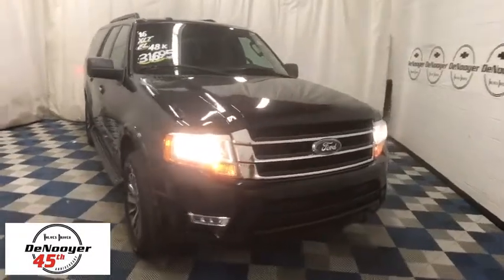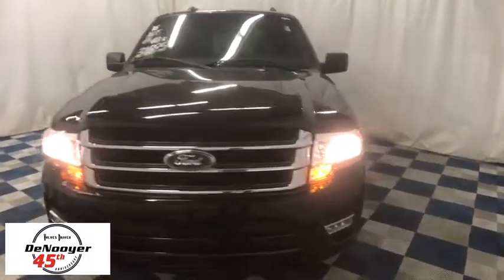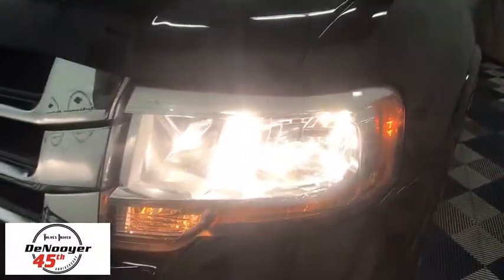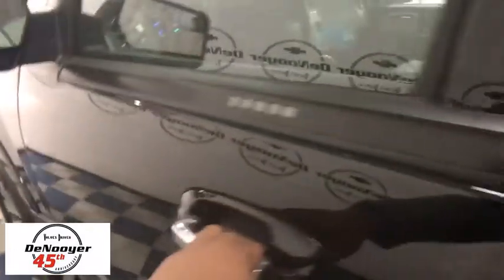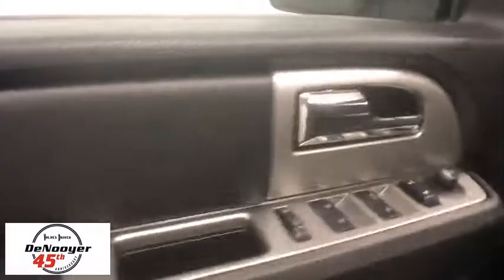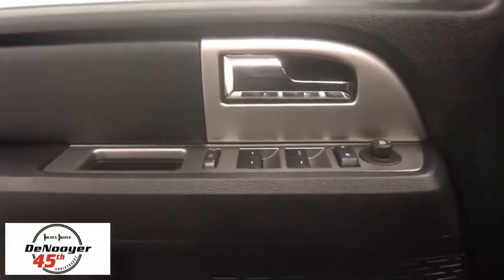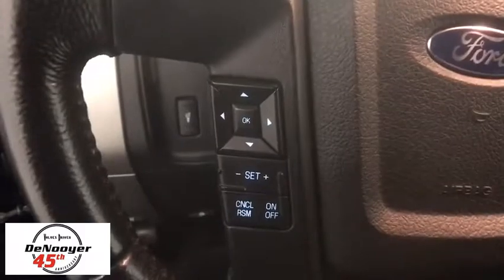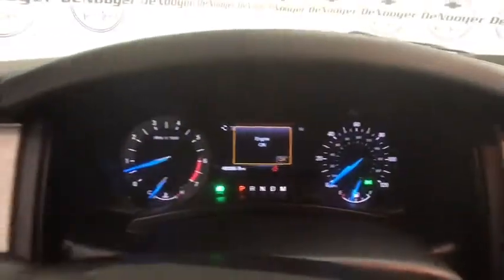2016 Ford Expedition EL Colonie, Albany, Saratoga Springs, Clifton Park, Schenectady, NY PR2103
DeNooyer Chevrolet
127 Wolf Road

4WD. Turbocharged! Gasoline! Confused about which vehicle to buy? Well look no further than this outstanding-looking 2016 Ford Expedition EL. It hits the mark in impressive performance and luxury.
GVWR: 7,720 lbs Payload Package,AM/FM radio: SiriusXM,CD player,MP3 decoder,Radio data system,Rear audio controls,Air Conditioning,Automatic temperature control,Rear air conditioning,Rear window defroster,Power driver seat,Power steering,Power windows,Remote keyless entry,Steering wheel mounted audio controls,Four wheel independent suspension,Speed-sensing steering,Traction control,4-Wheel Disc Brakes,ABS brakes,Dual front impact airbags,Dual front side impact airbags,Emergency communication system,Front anti-roll bar,Low tire pressure warning,Occupant sensing airbag,Overhead airbag,Rear anti-roll bar,Brake assist,Electronic Stability Control,Exterior Parking Camera Rear,Delay-off headlights,Front fog lights,Fully automatic headlights,Panic alarm,Security system,Speed control,Bumpers: body-color,Heated door mirrors,Power door mirrors,Roof rack,Adjustable pedals,Auto-dimming Rear-View mirror,Compass,Driver door bin,Driver vanity mirror,Front reading lights,Garage door transmitter,Illuminated entry,Leather steering wheel,Outside temperature display,Overhead console,Passenger vanity mirror,Rear reading lights,Tachometer,Telescoping steering wheel,Tilt steering wheel,Trip computer,Voltmeter,3rd row seats: split-bench,Front Bucket Seats,Front Center Armrest,Split folding rear seat,Passenger door bin,Alloy wheels,Rear window wiper,Speed-Sensitive Wipers,Variably intermittent wipers,Limited Slip w/3.73 Axle Ratio